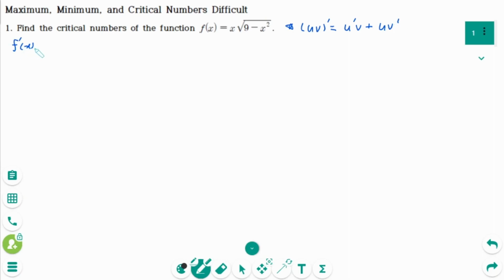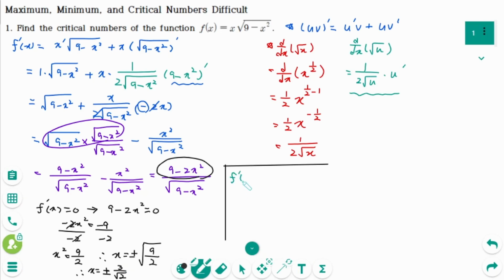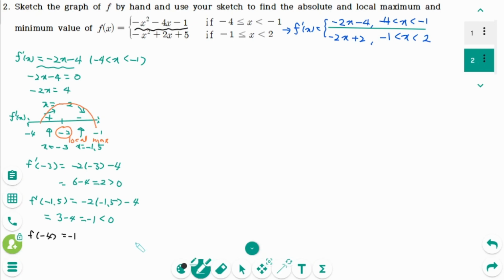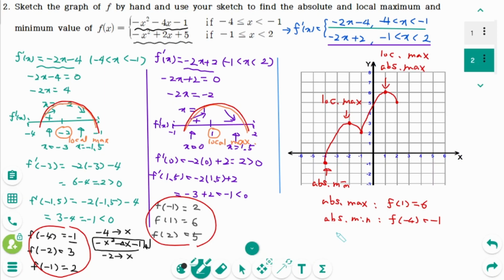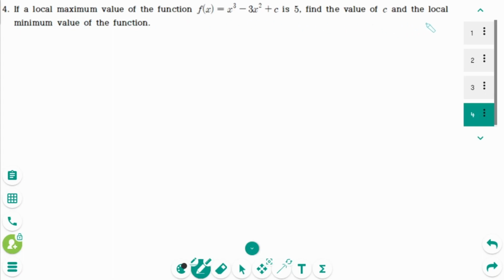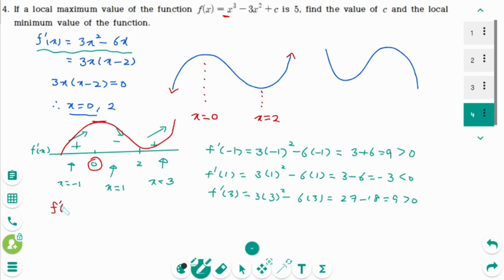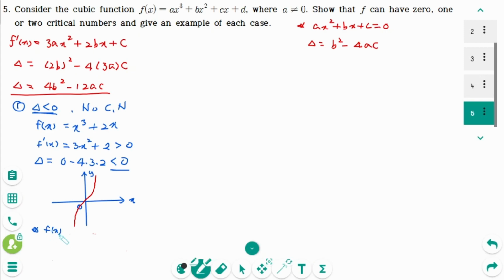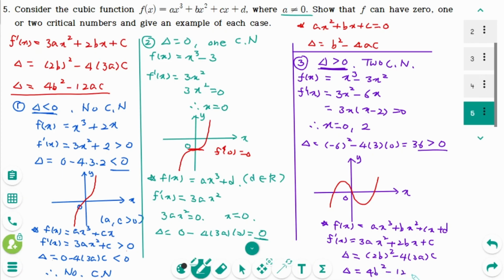Differentiation - HOW TO: Maximum, Minimum, and Critical Numbers (Difficult Level)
This video covers 5 difficult questions on Maximum, Minimum, and Critical Numbers.